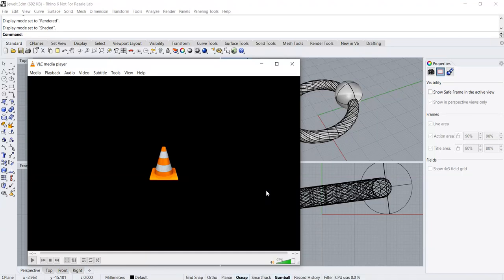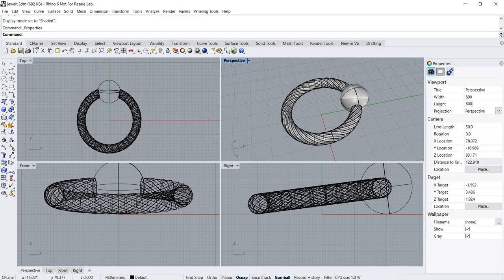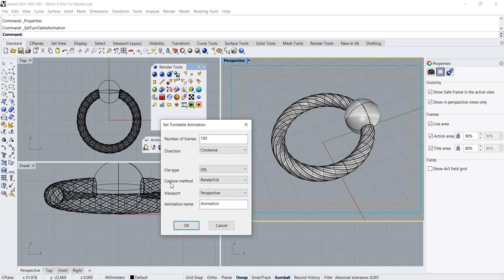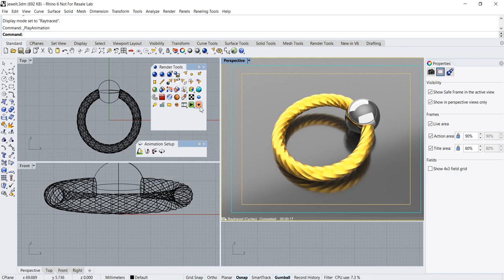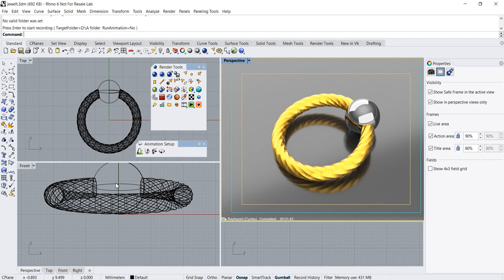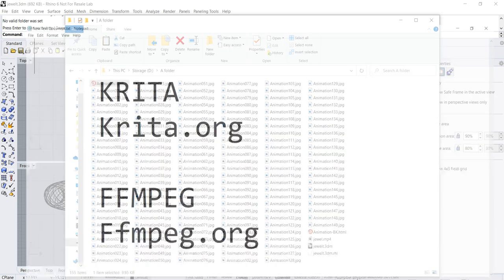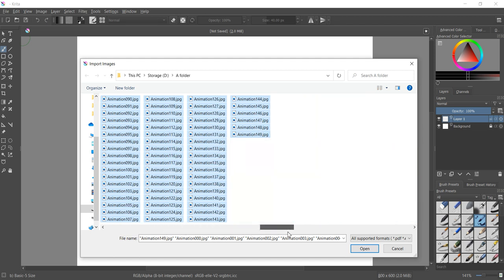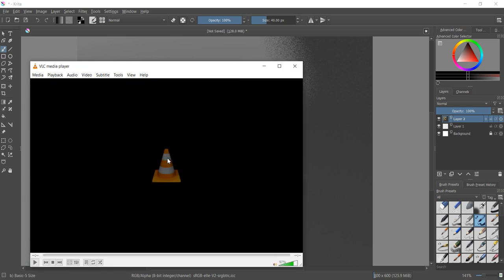Rhino 6 Tutorial: Animation Creation Workflow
Rhino 6 Tutorial: Animation Creation Workflow. This video illustrates the process of using Rhino 6 to craft an animation, create a browser-based animation display and exporting animation as a video format such as MP4.

This is a computer aided design tutorial.